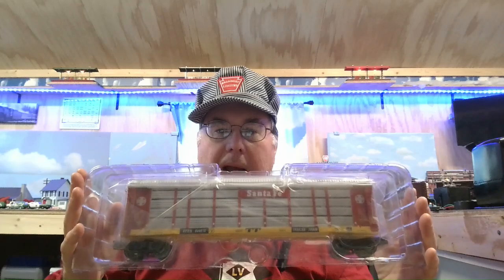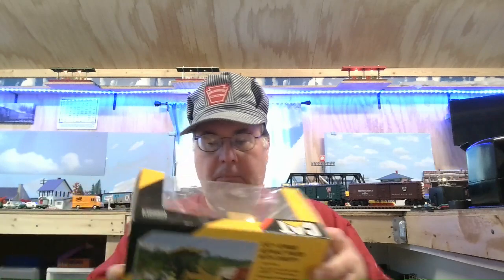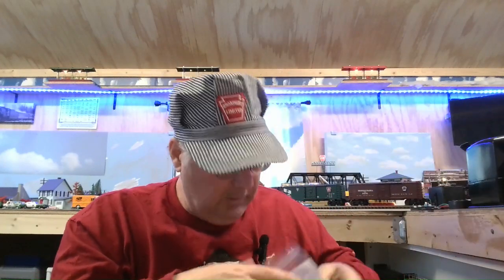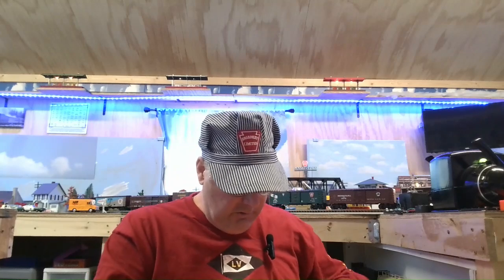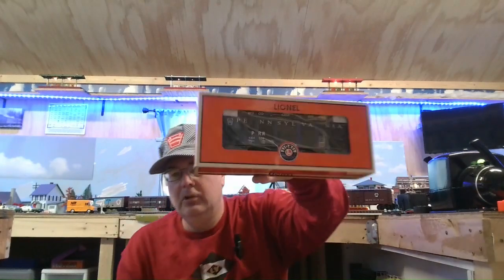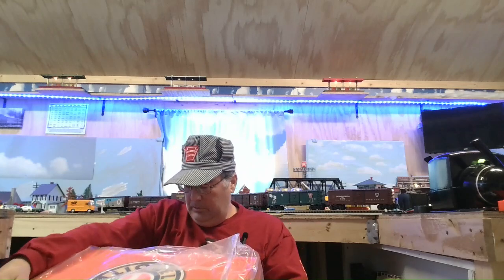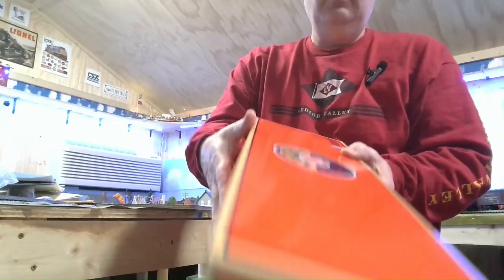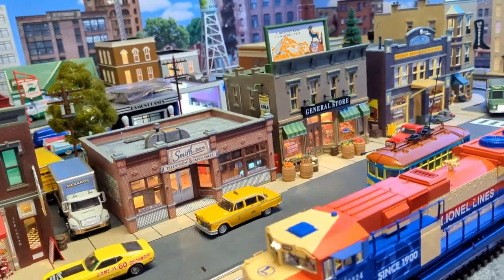York April 2024 haul and running trains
This video is about the York 2024 tca train show, i discuss the show, show my haul, & Run my New lionel lines engine and rolling stock.